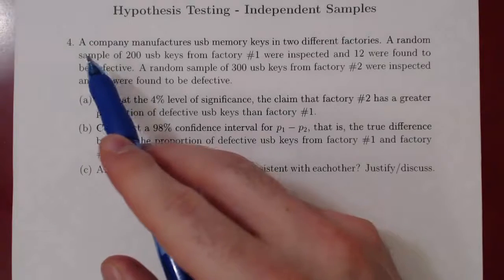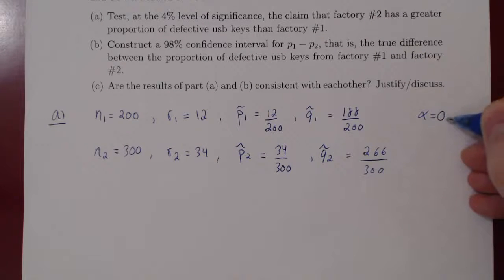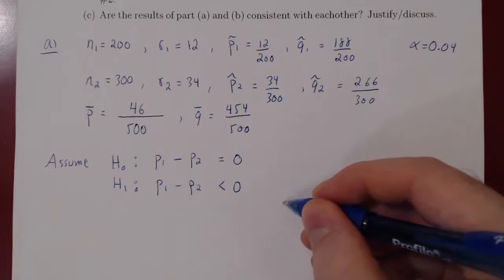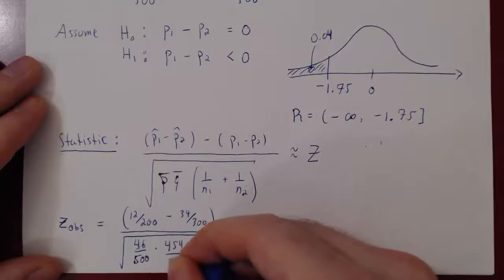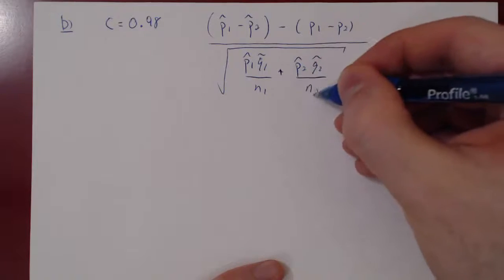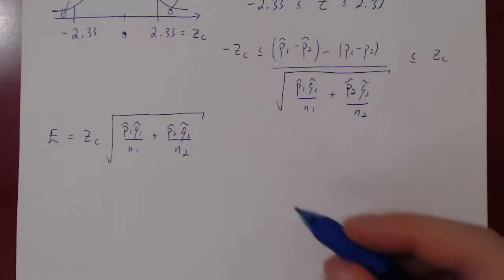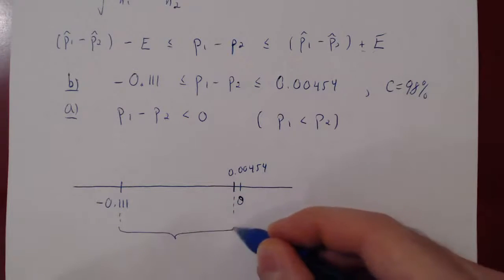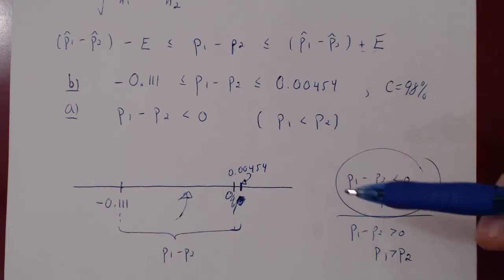Hypothesis Testing - Independent Samples (Example)